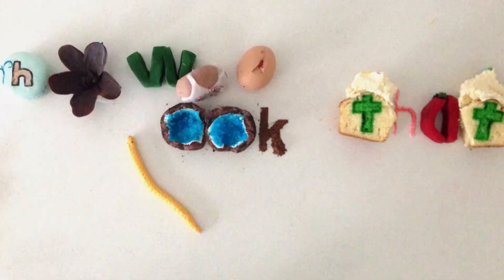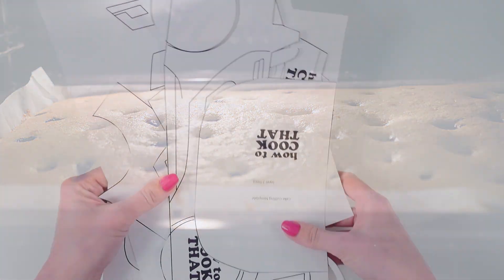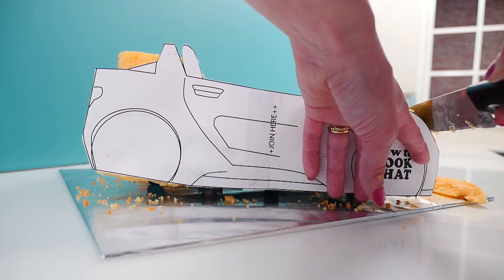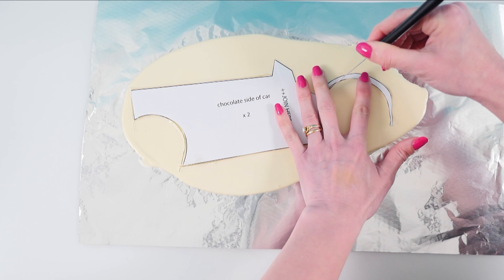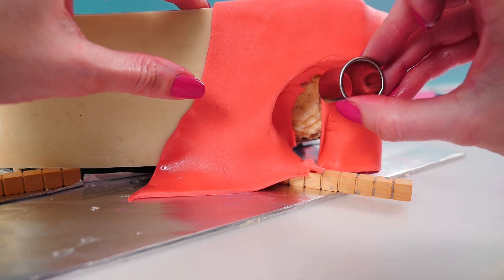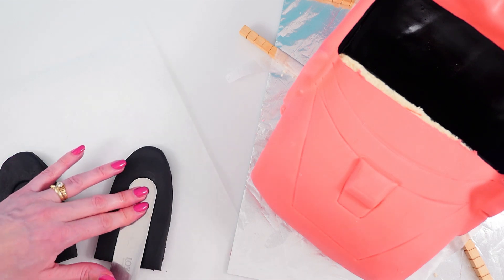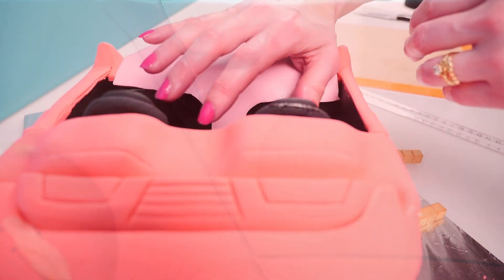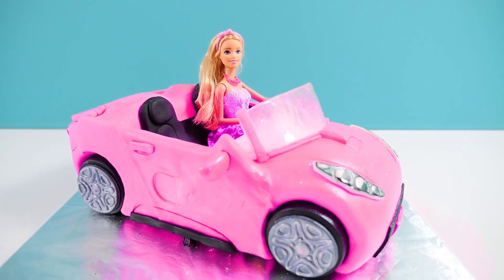Barbie Car Cake | How To Cook That Ann Reardon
Hi I am Ann Reardon, How to Cook That is my youtube channel this week I am making a 3d fondant barbie car cake with lemon and blueberry cake, lemon buttercream and pink fondant with edible glitter.  You can find all the barbie car cake template and recipe details on my My channel is filled with crazy sweet creations made just for you.

MAIL:
Australia